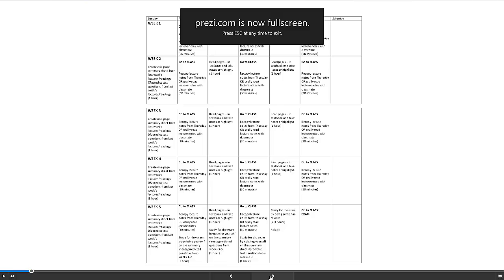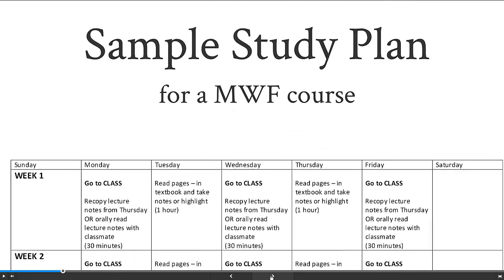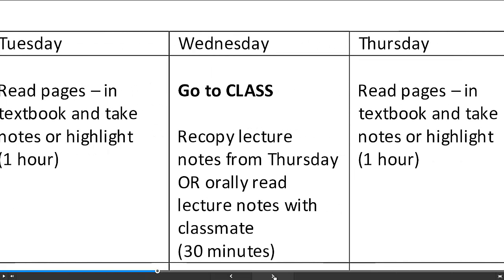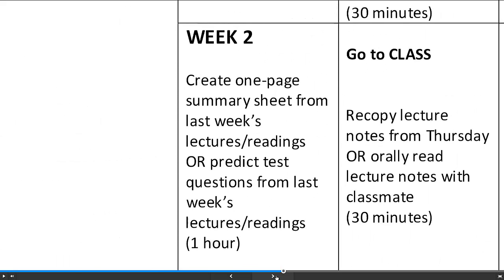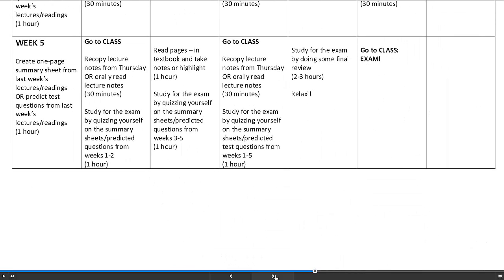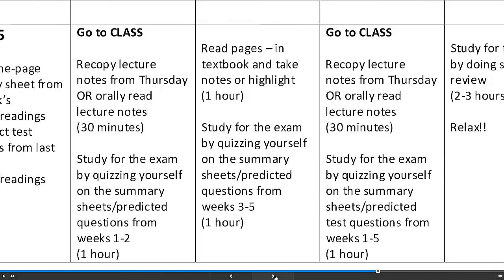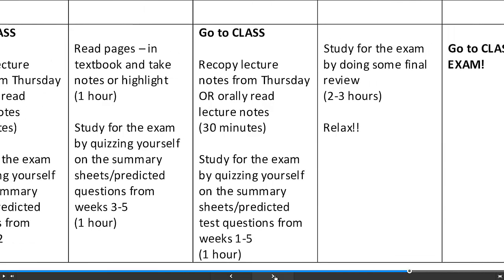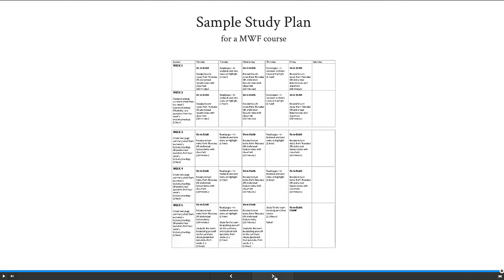Sample Study Plan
Narrated prezi that provides a sample study plan for a college course